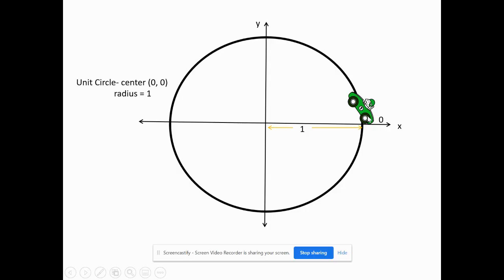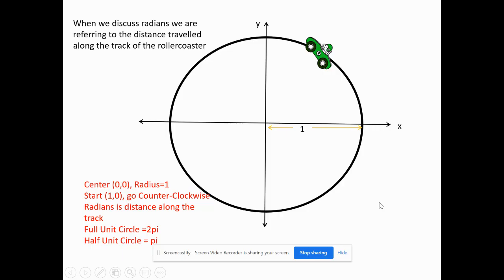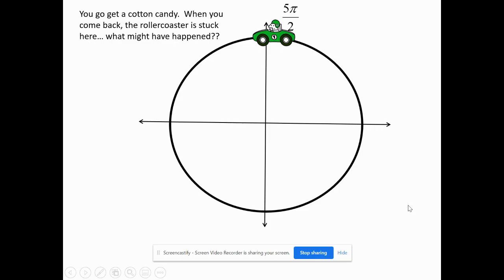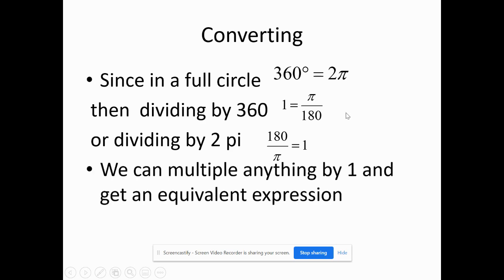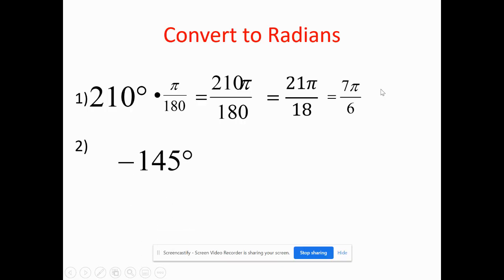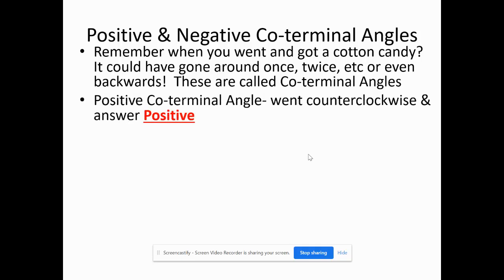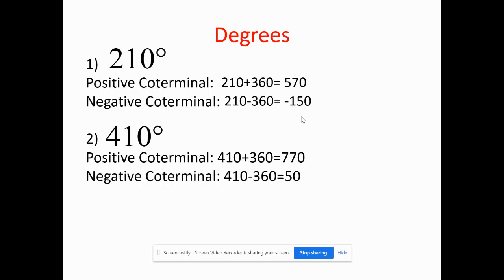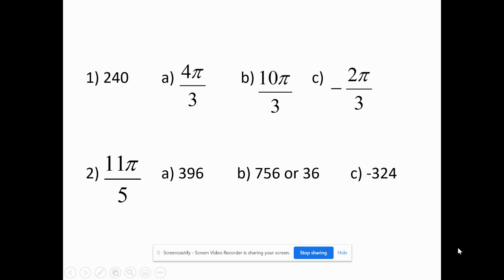PC Radians Intro, Convert, Coterminal